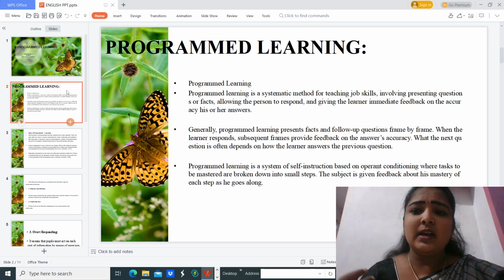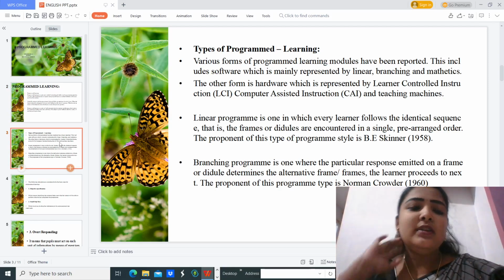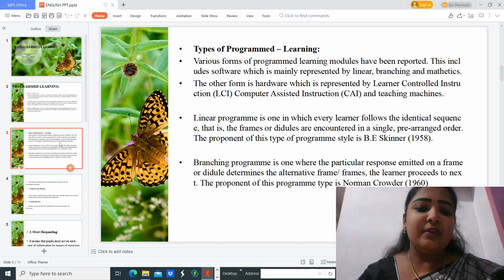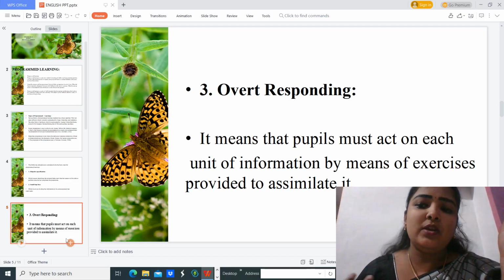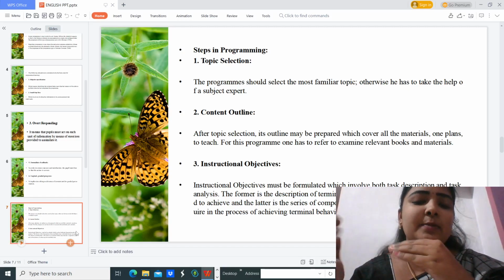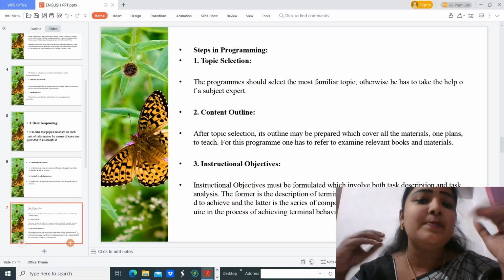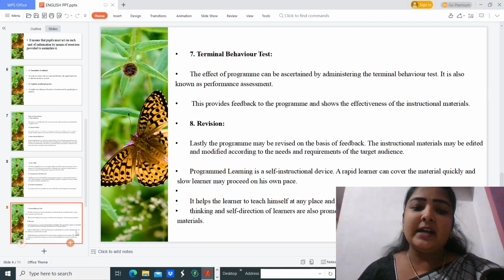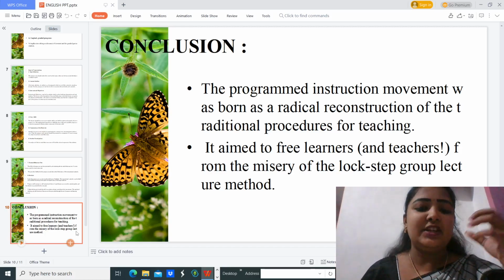programmed learning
introduction,types of programmed learning, principles of programmed learning and conclusion.